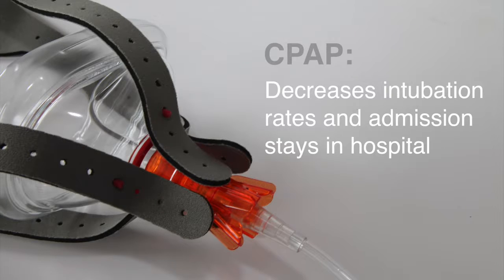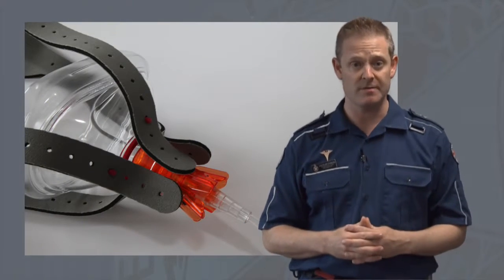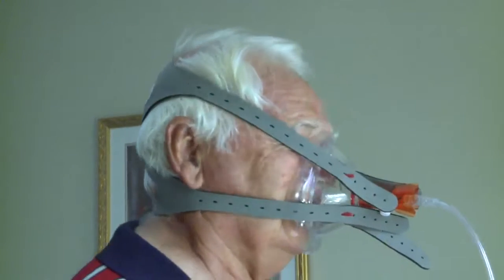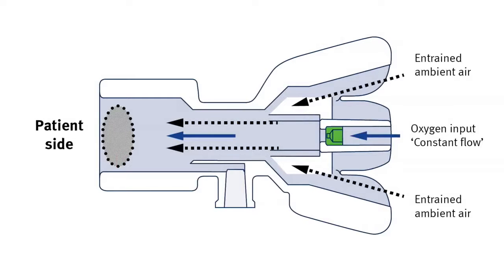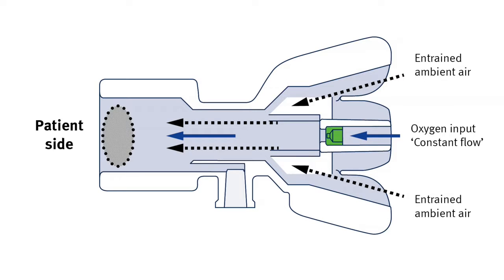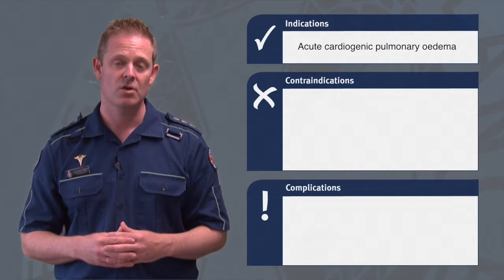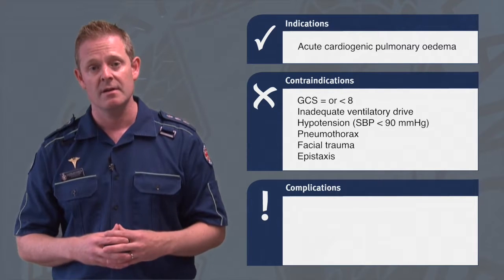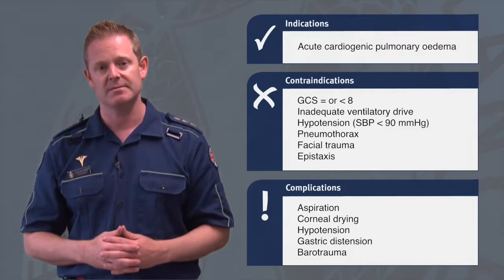CPAP Continuous Positive Airway Pressure